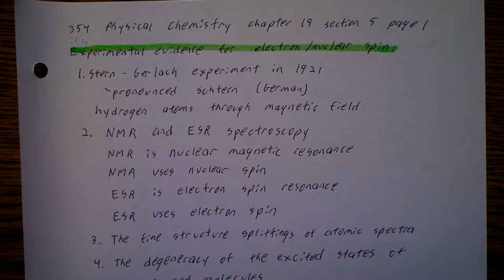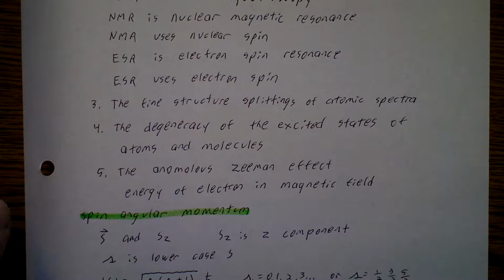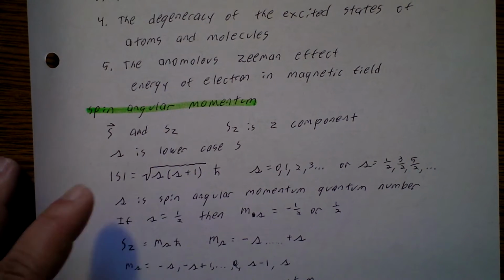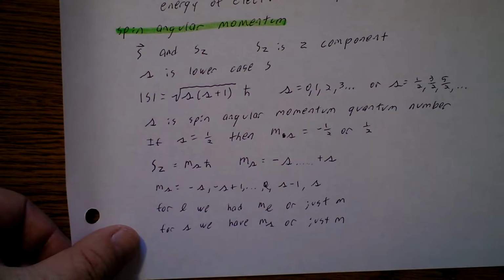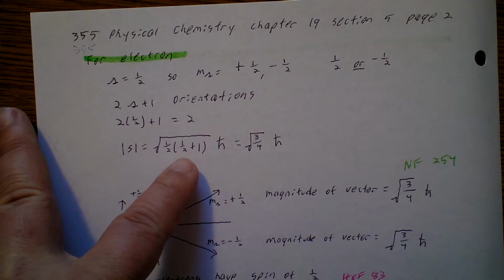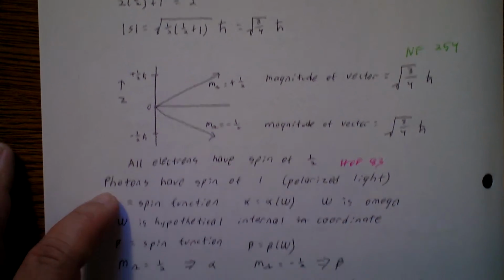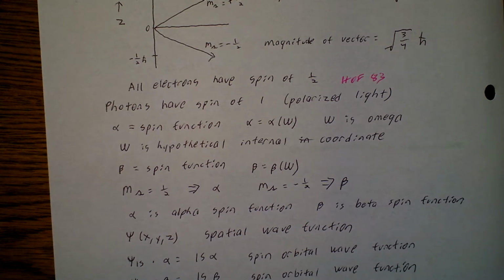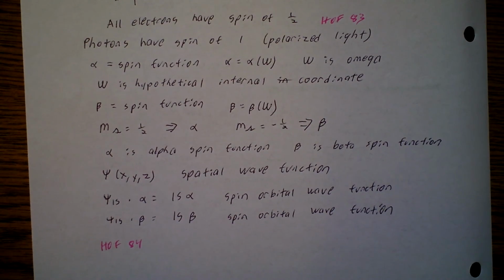Physical Chemistry, chapter 19, section 5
This continues physical chemistry.  This section describes evidence for electron spin.   Then it talks about spin angular momentum.